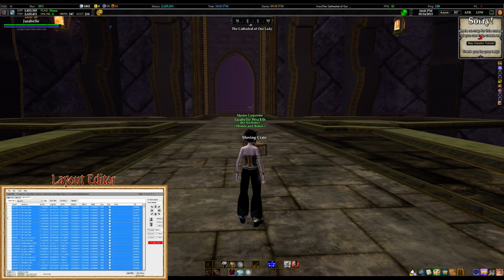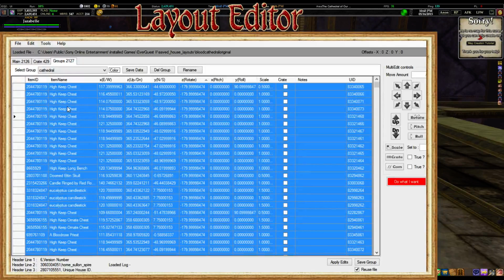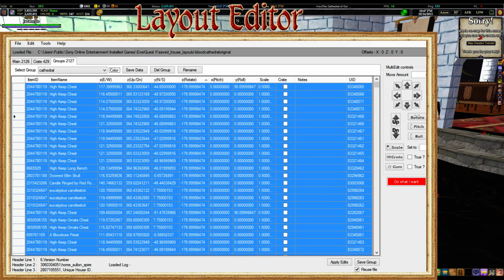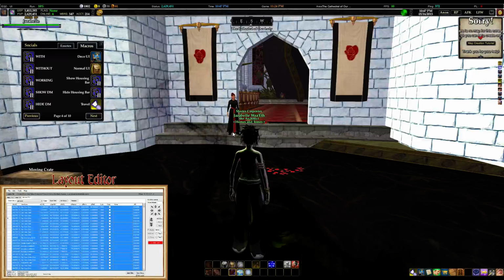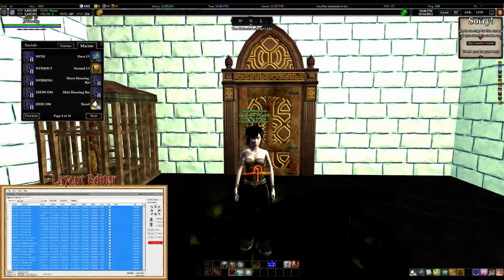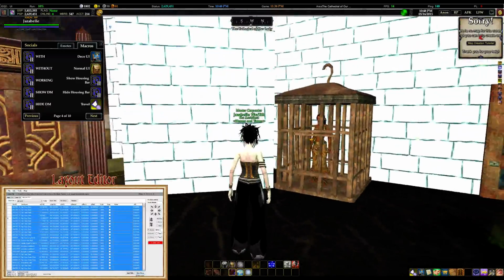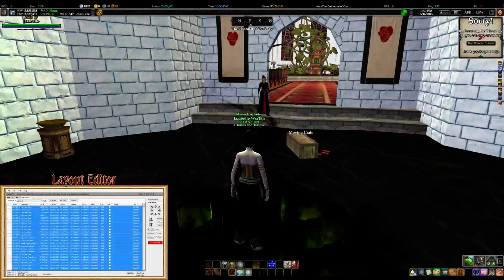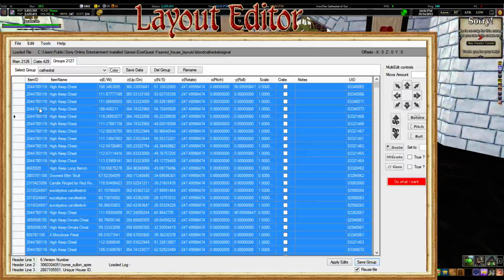Building the Cathedral [Group Mod]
Working on the Cathedral of Our Lady (working title! Name might change), using the Group Mod features (Group Point to Point move and Rotate Group Around Point).

This is where I moved the items from the Snowy Dwelling to the Secluded Sanctum... and discovered a biiiiig problem!